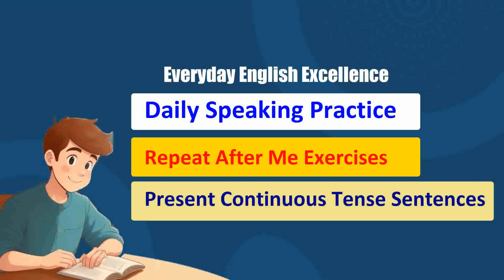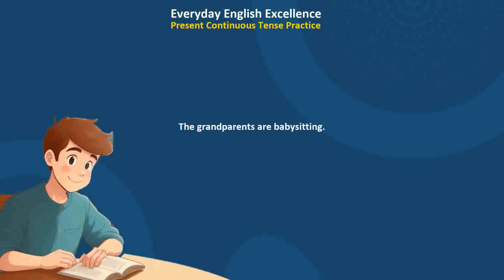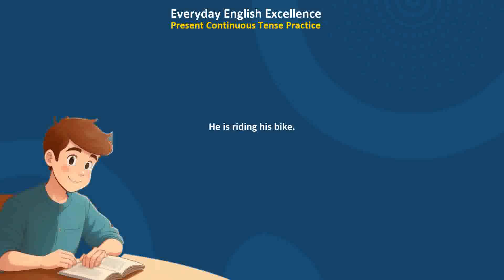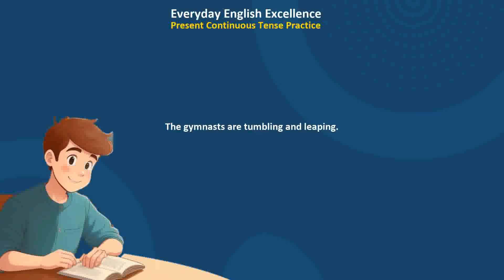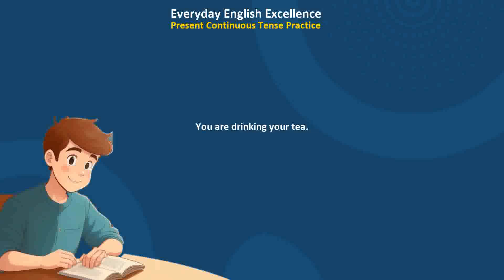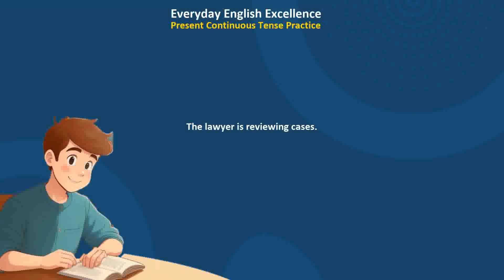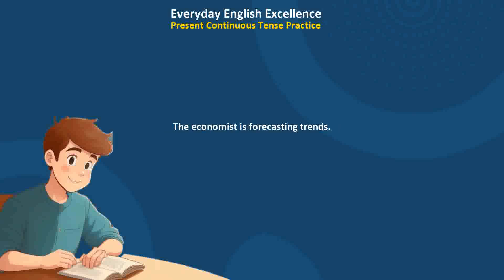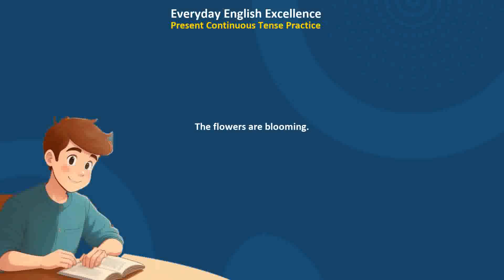Repeat After Me: Learn Present Continuous Tense with Simple Examples | Everyday English Excellence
Welcome to Everyday English Excellence where we make grammar easy and fun! Today, we're excited to teach you the present continuous tense with 100 simple example phrases. This tense is used to talk about actions that are happening right now or continuing in the present. Watch this video, practice speaking the phrases, and boost your confidence in using the present continuous tense!